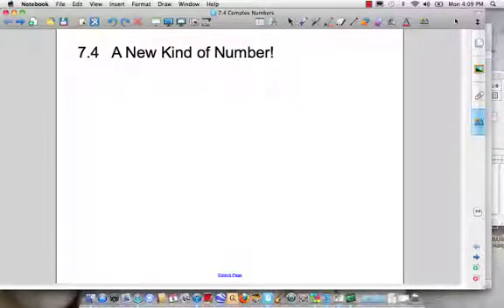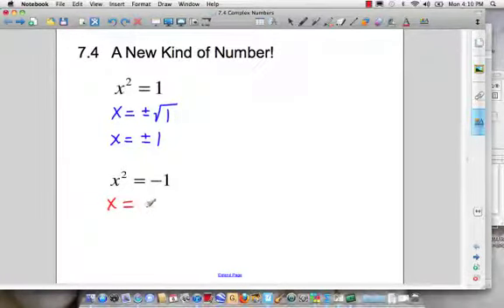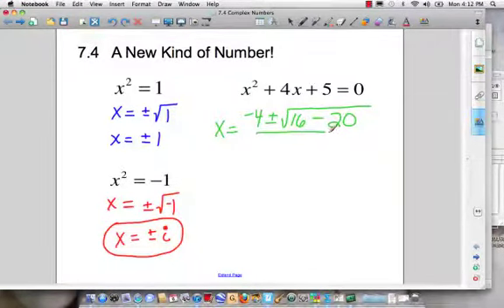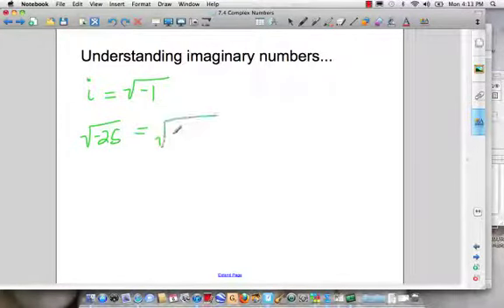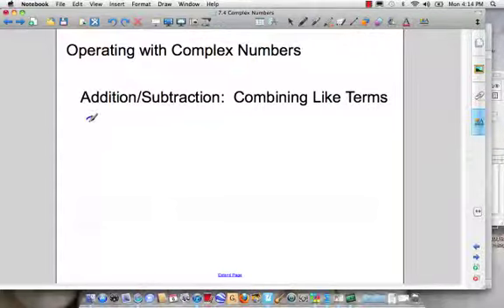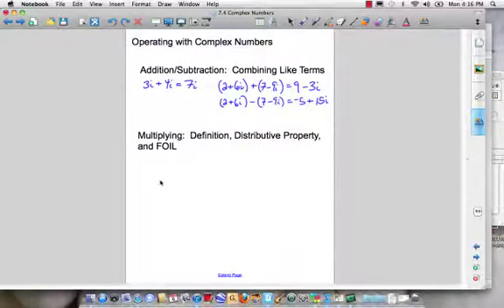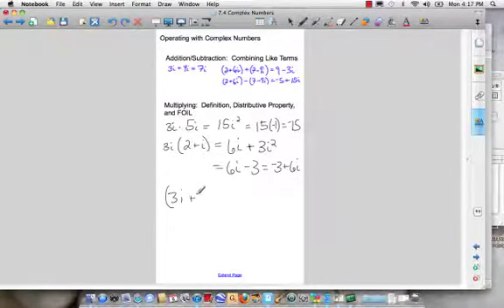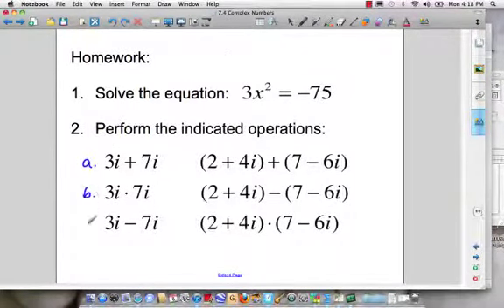7 4 Complex Numbers